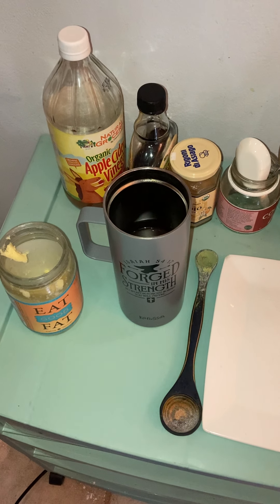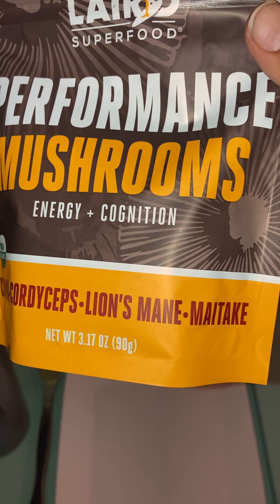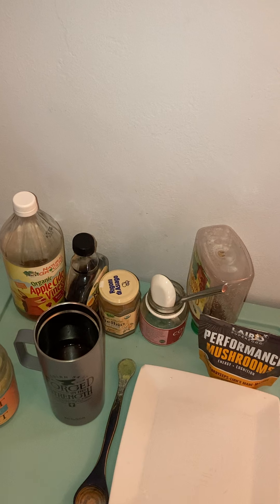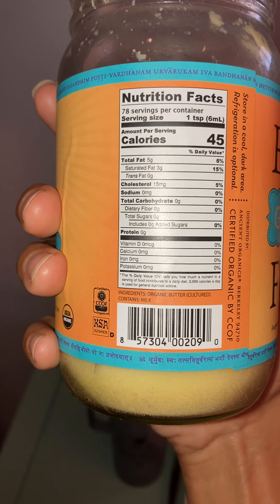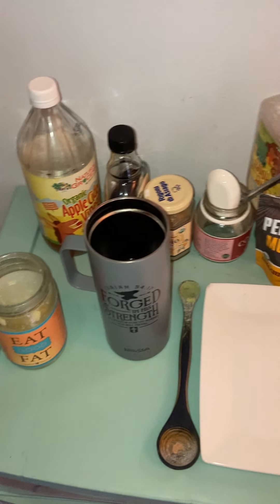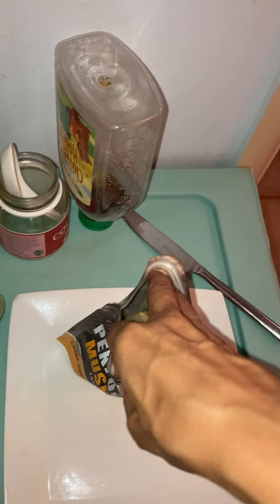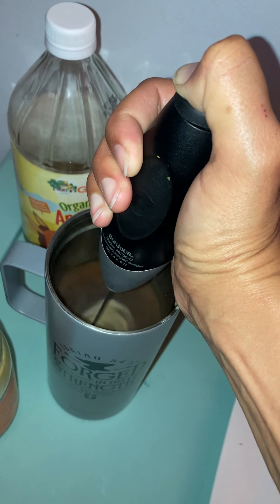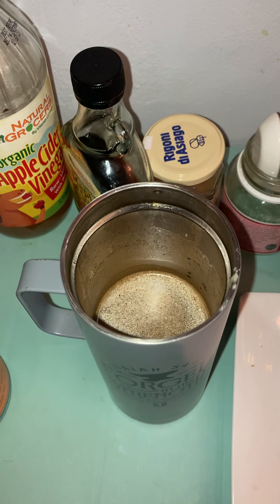Super powered coffee!!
A demo on how to make "Bullet-proof" style coffee! I used ghee, but you can also you regular butter, coconut oil, or MCT oil.

Also, the FROTHER is necessary to combine the fat molecules with the coffee to get the bullet-proof effect!!